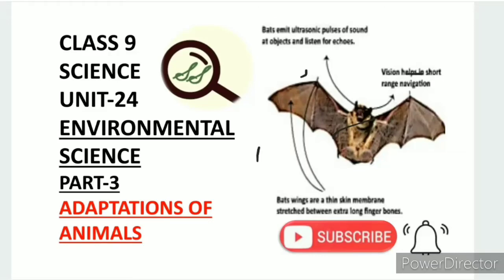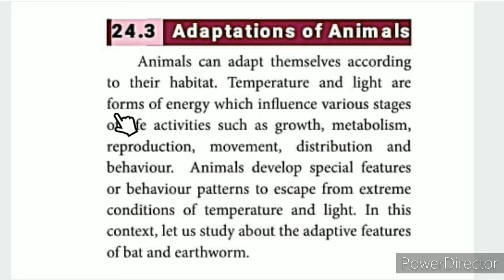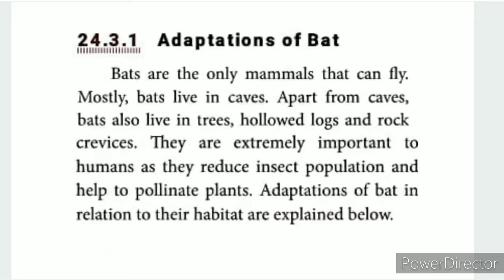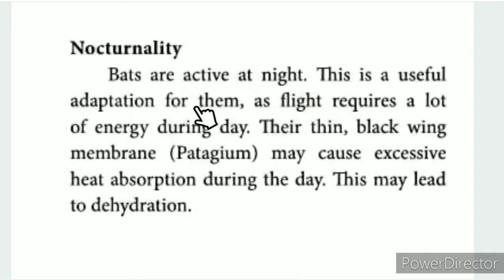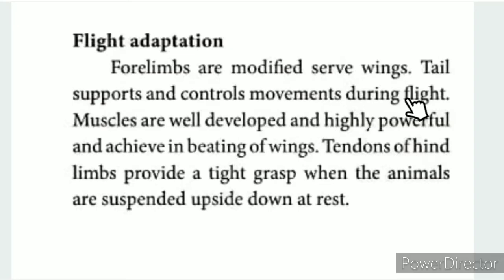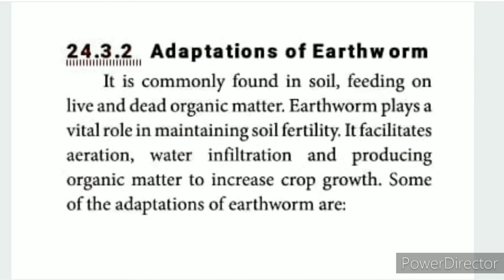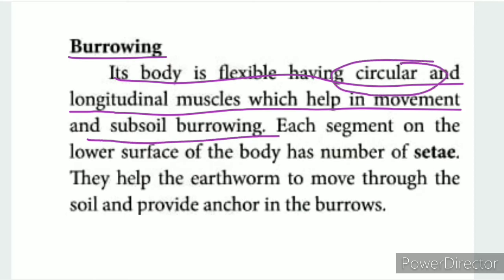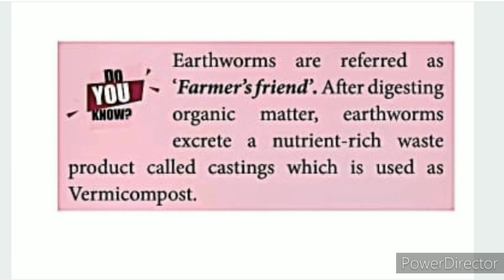CLASS 9 SCIENCE UNIT-24 ENVIRONMENTAL SCIENCE PART-3 ADAPTATIONS OF ANIMALS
CLASS 9 SCIENCE | UNIT-24  ENVIRONMENTAL SCIENCE | PART-3 ADAPTATIONS  OF ANIMALS |  TN SAMACHEER SYLLABUS